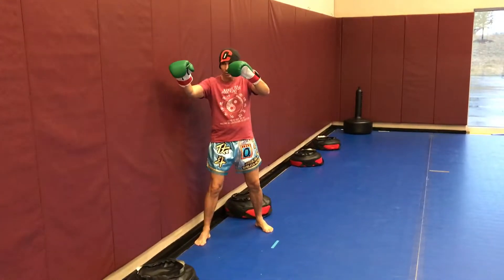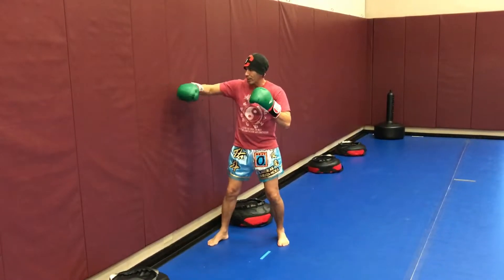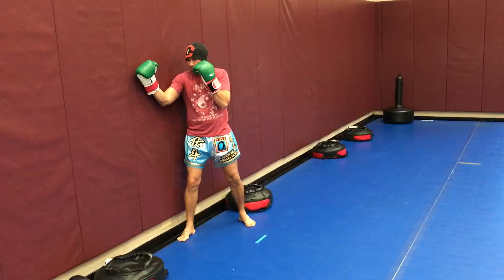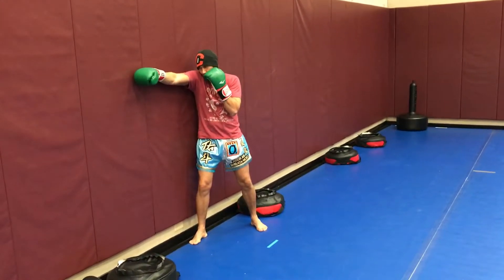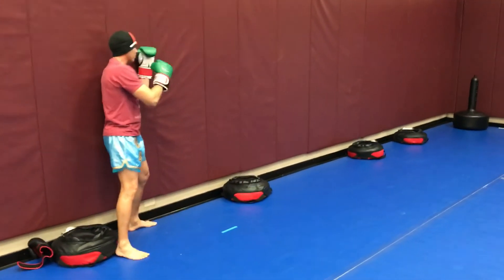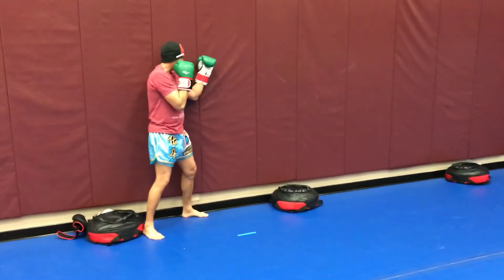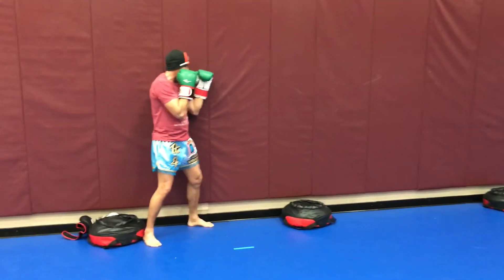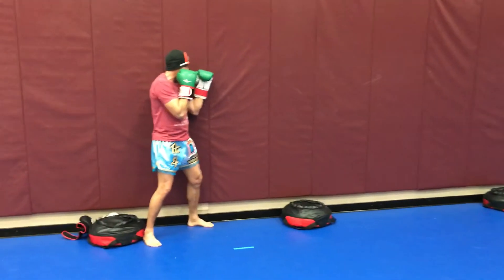Muay Thai Jab